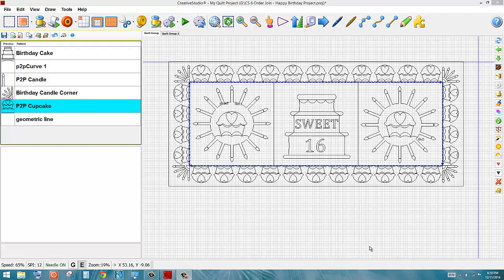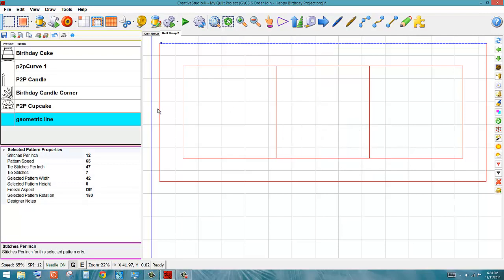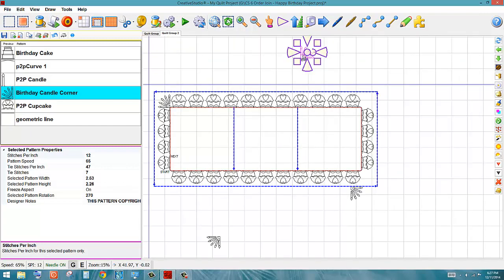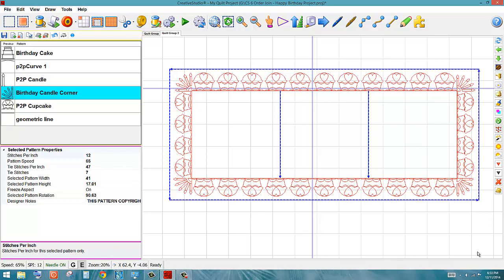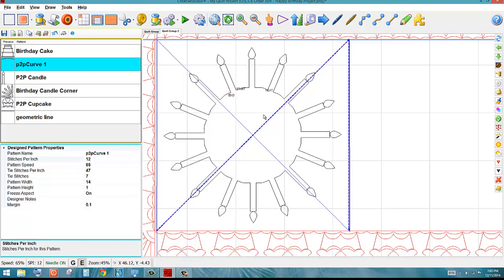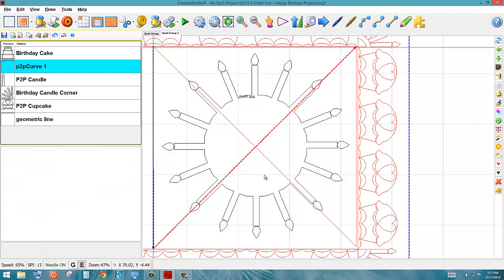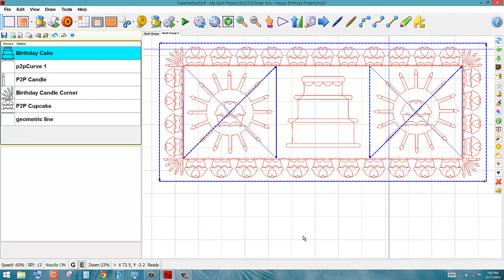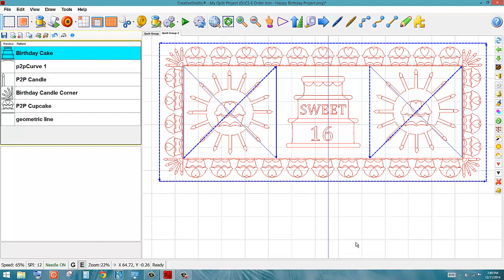CS6 Order Join and Apply Pattern Video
by Joyce Lundrigan